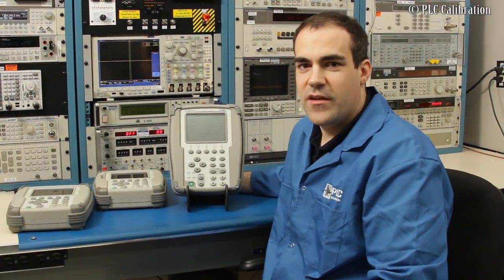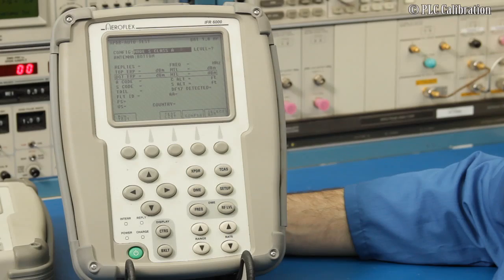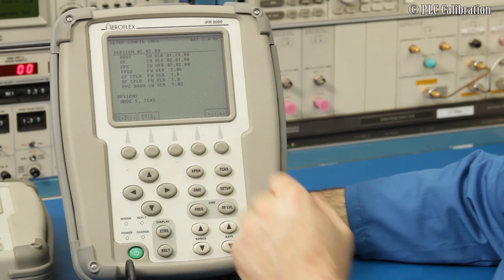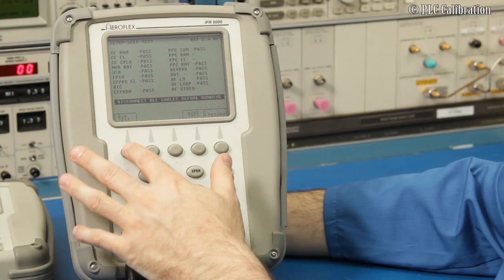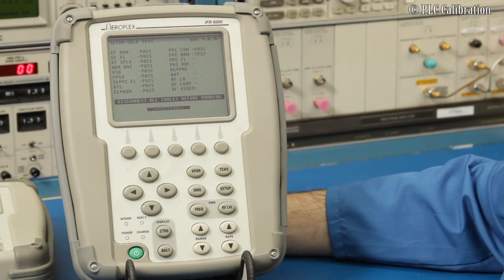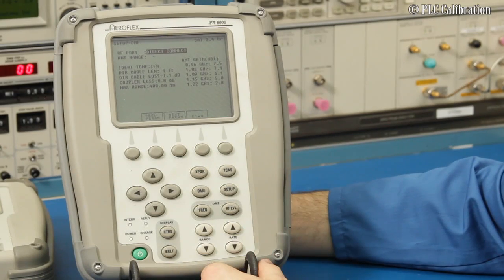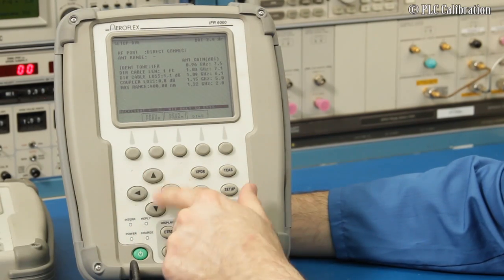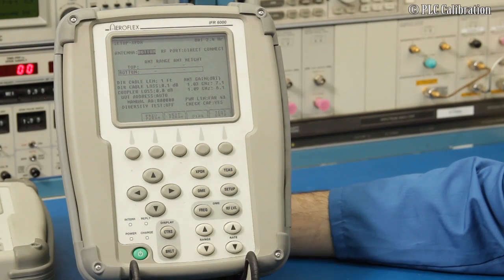IFR 6000 Tips & Tricks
An informational video developed by PLC Electronic Solutions Ltd. on the IFR 6000 XPDR/DME/TCAS/ADS-B Test Set with some tips and tricks on its use.